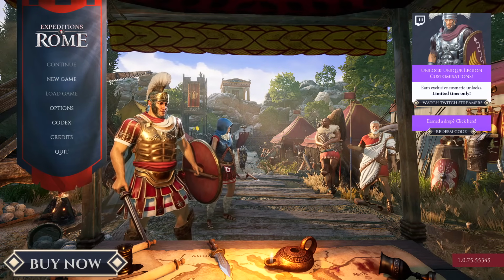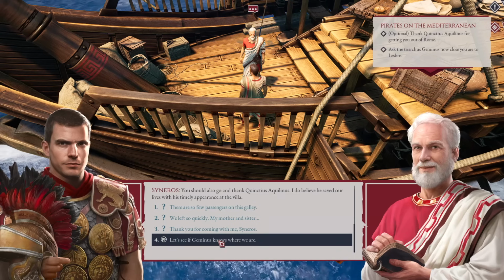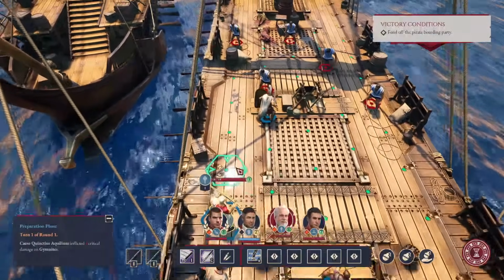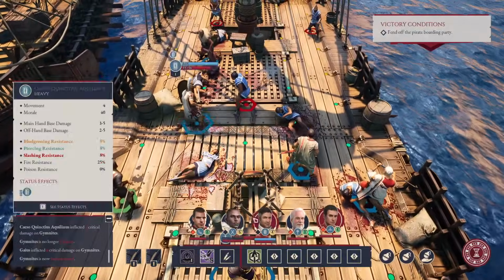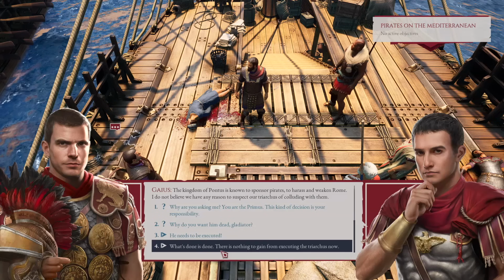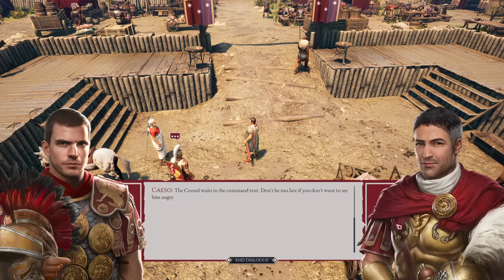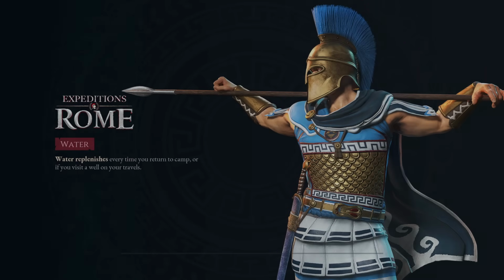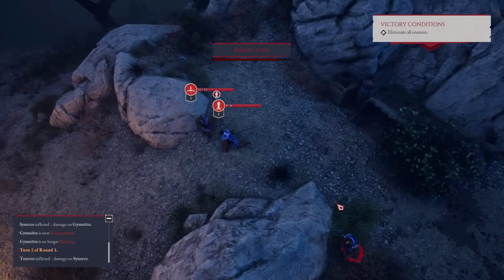Expeditions Rome - Party Based Barbarian Slaying Praetorian RPG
Expeditions Rome Gameplay with Splat! Let's Play Expeditions Rome and check out a game that took me by surprise with its slick graphical design, elegant UI, and great voice acting.